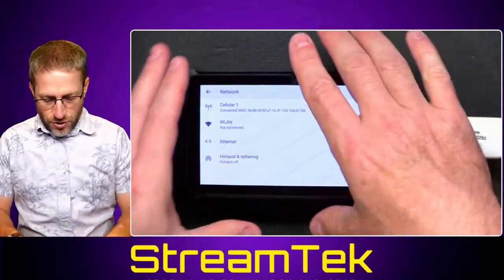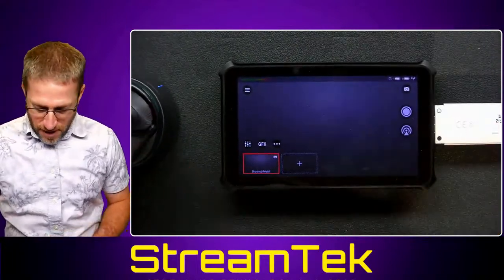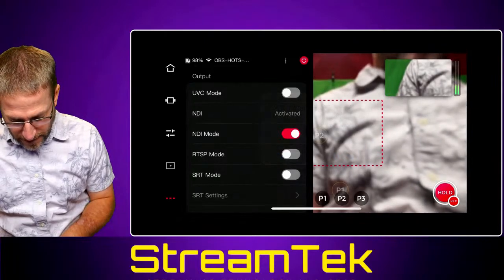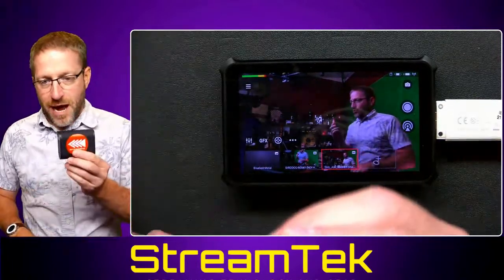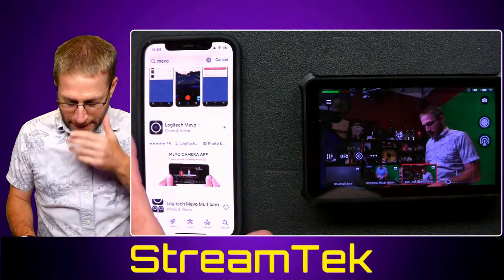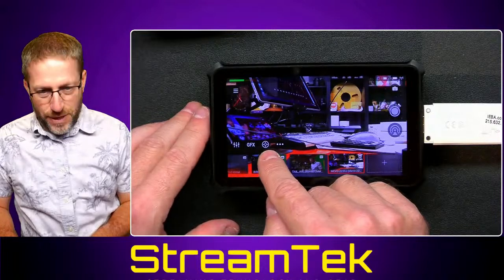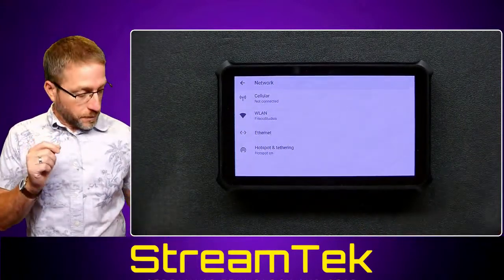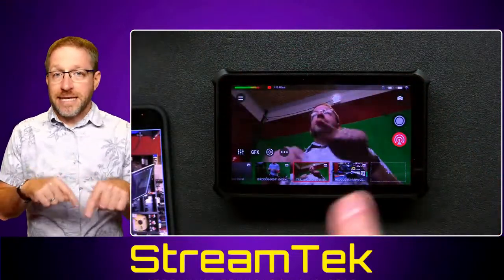The Wireless OBSBOT Studio - StreamTEK Live 086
Wireless cameras, Wireless Switcher, The whole studio, no wires. Let's see what we can do today - And, as always, your streaming questions answered, Live!

- and SHARE one video you find useful so that others can see it. I appreciate your help as I launch this channel. None of the products or companies mentioned or shown in the video paid or compensated me in any way.

Thanks!